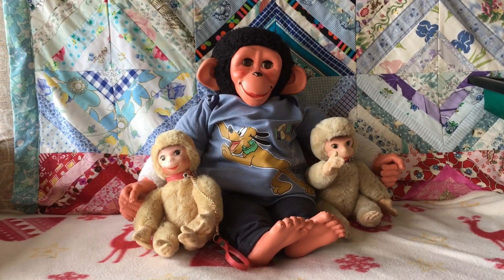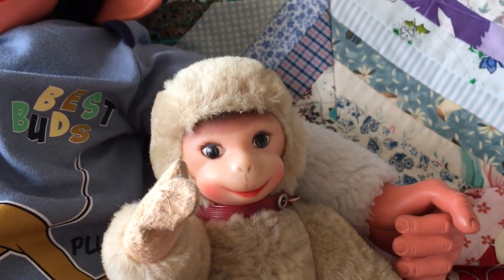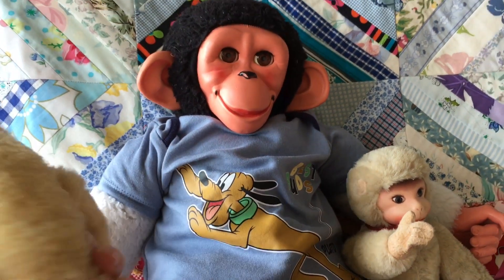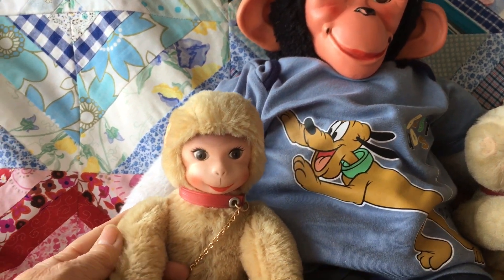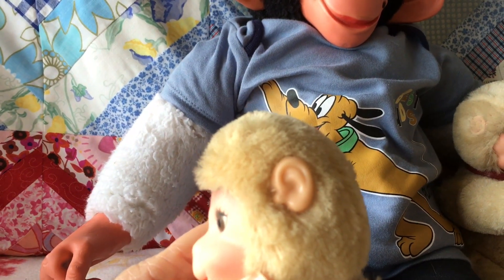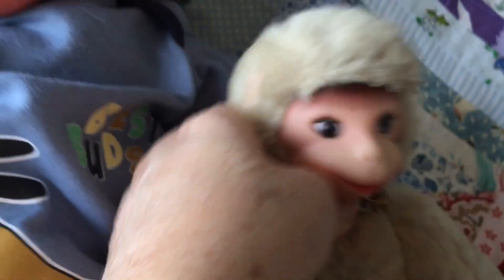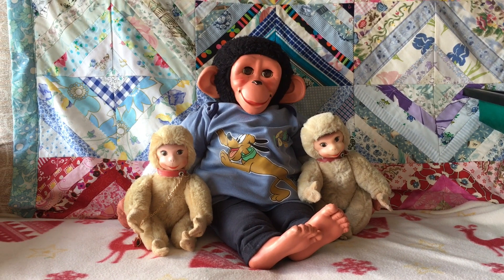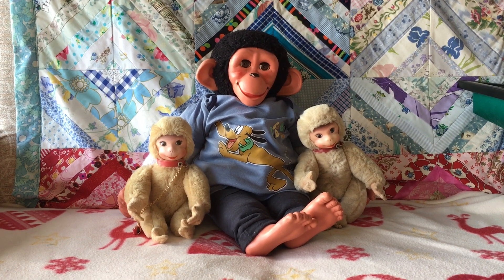Jacko Introduces Chester & Chips cheekymonkeymonday @ourcherishedcherubs2642 ​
Taking part in cheekymonkeymonday @ourcherishedcherubs2642 ​

Chester & Chips Schuco monkeys